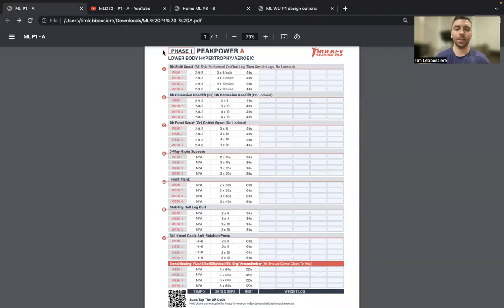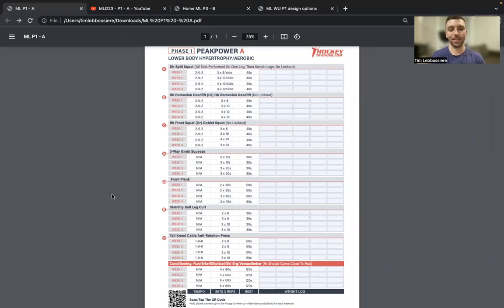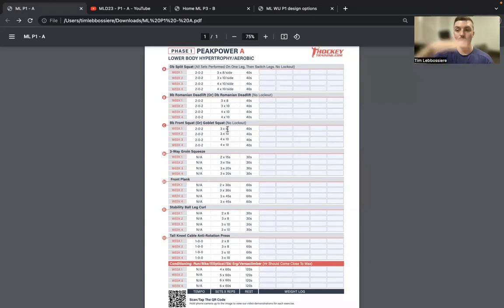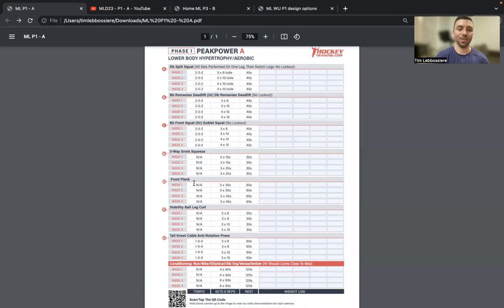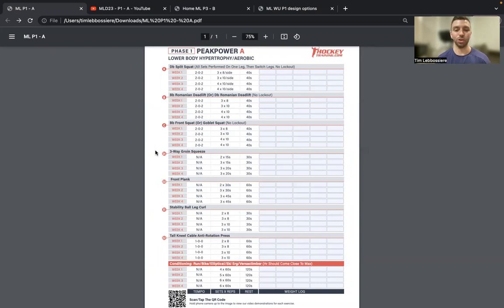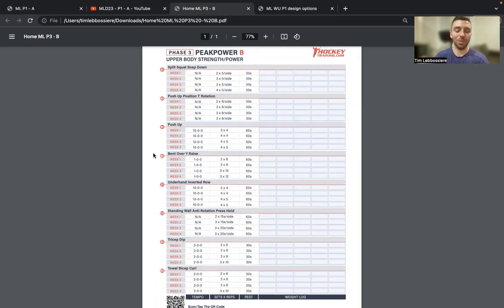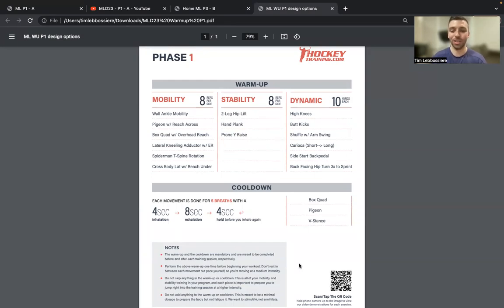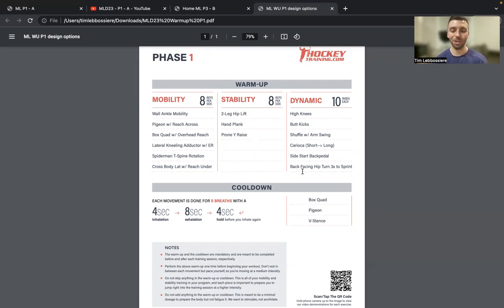How To Read Workout Sheets at HockeyTraining.com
- Check out our full hockey training programs that are designed to make you a better player on the ice!